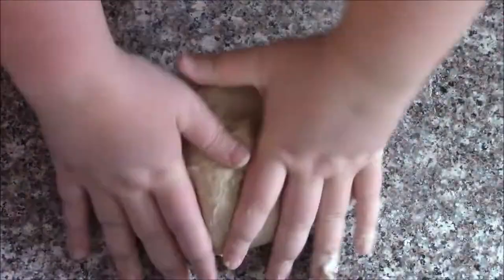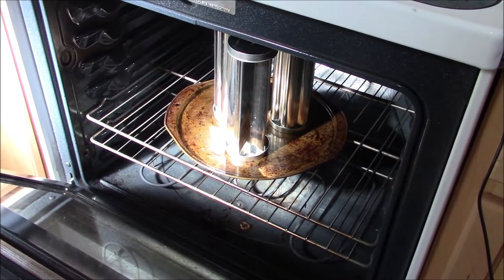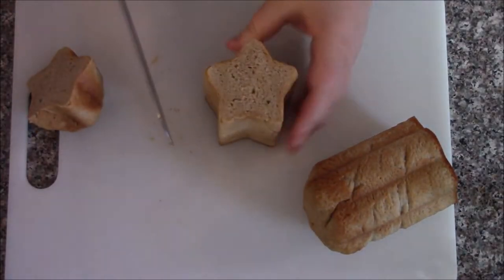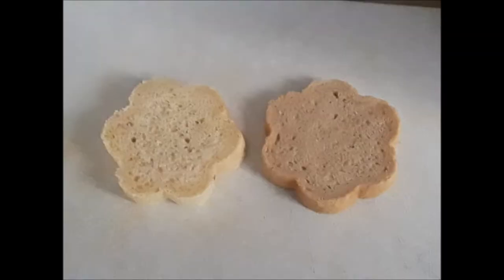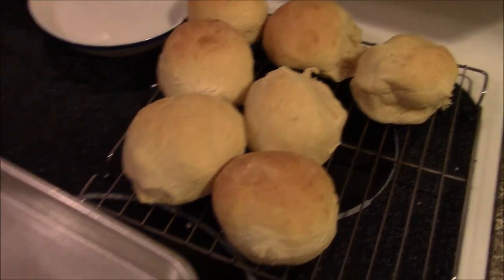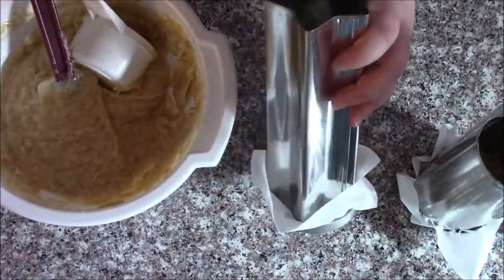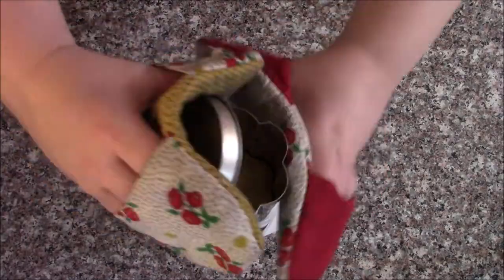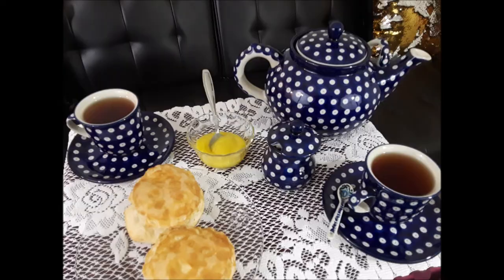Testing Out Shaped Bread Tubes!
Some of the tips I followed were from this helpful blog post, if you're looking for more feel free to check it out!